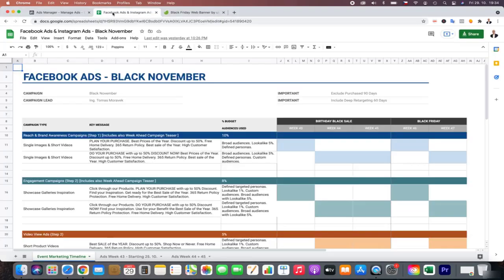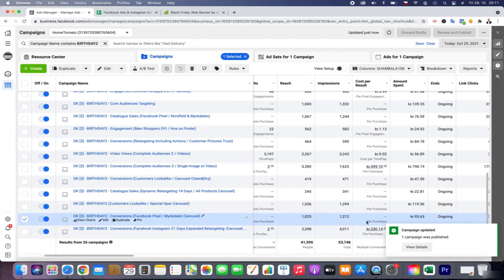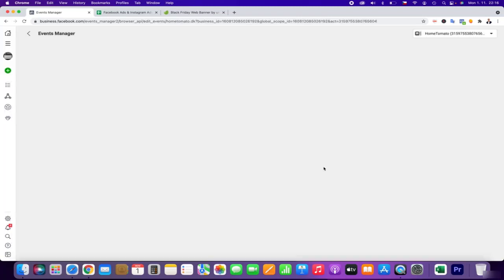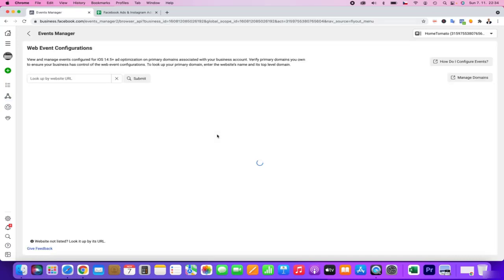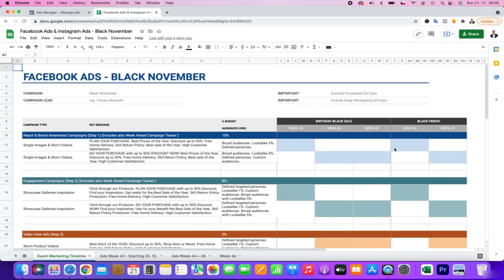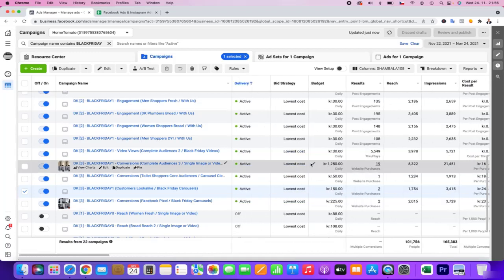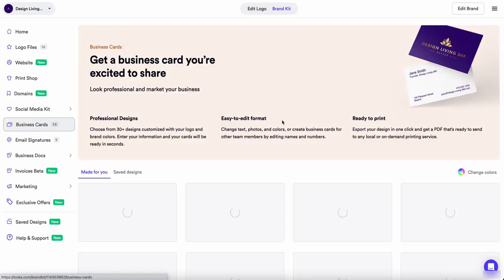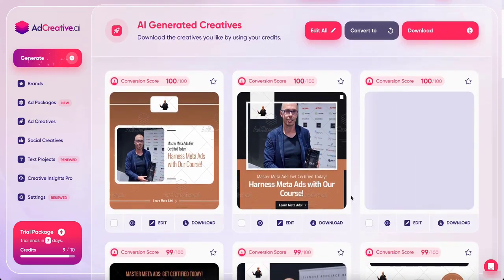Facebook Ads and Instagram Ads Course 2024 for FREE| The Art of Selling| Meta Marketing Crash Course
Facebook Ads and Instagram Ads Course 2024 for FREE | The Art of Selling | Learn Complete Meta Marketing for Beginners

Facebook Ads & Instagram Ads Mastery 2024: Transform Your Sales Strategy

Embark on an unparalleled journey into the world of Facebook and Instagram advertising with our cutting-edge course designed for 2024. Dive deep into the art and science of digital selling, where every ad tells a story and every click holds the potential to skyrocket your sales.

Join us on this journey of discovery and achievement. Together, we'll unlock the secrets to creating campaigns that not only captivate and convert but also contribute significantly to your bottom line. Your adventure towards becoming a master of Facebook and Instagram ads begins here.

My hope and belief are that you will find immense value and enjoyment in this course. As an Internet Efficiency Award-Winning Instructor, I've designed this journey to be the continuation and culmination of all my Facebook Ads courses, focusing on elevating your skills to new heights.

Strategize Effective Ad Campaigns: Learn to meticulously plan Facebook Ads campaigns. Organize your campaigns and ad descriptions to captivate and trigger.
Navigate the Customer Journey with Precision: Gain expertise in guiding customers through their journey on Facebook & Instagram. Master outreach, engagement.
Master Facebook & Instagram Sales Techniques: Dive deep into selling dynamics on Facebook and Instagram Ads. Learn to craft compelling ads, strategize.
Optimize Sales Periods for Maximum Impact: Uncover the secrets to leveraging sales periods. Understand the planning, optimization, and execution needed.
Elevate Engagement with Advanced Ad Features: Unlock the potential of Facebook and Instagram's advanced ad features to enhance engagement.
Adapt to Platform Changes with Confidence: Stay ahead of the curve by adapting to the latest platform updates and restrictions. Learn smart strategies.
Analyze & Leverage Data for Informed Decisions: Develop the ability to analyze ad performance data critically. Make informed decisions. Refine your strategies.
Become a Sought-After Digital Ad Consultant: Position yourself as an expert in Facebook and Instagram advertising. Equip yourself with the skills and knowledge.
Whether you're just starting out or looking to deepen your expertise in Facebook and Instagram advertising, this course is designed to accommodate learners at various stages of their digital marketing journey. Here's what you need to know to set yourself up for success:
Open to Beginners and Beyond: This course welcomes learners of all levels. While beginners are encouraged to join, a commitment to applying oneself diligently will be key to harnessing the full potential of the course material.
Basic Familiarity with Facebook Ads: Having a foundational understanding of how to navigate the Facebook Advertising Account will enrich your learning experience, allowing you to grasp advanced concepts more effectively.
Essential Accounts Setup: To fully engage with the course content, you should have access to a Facebook Ad Account, Meta Business Manager Account, and have your Meta Pixel configured, especially for iOS. A Facebook Business Page is also crucial for implementing your ad campaigns.